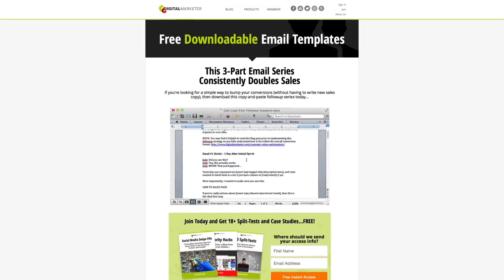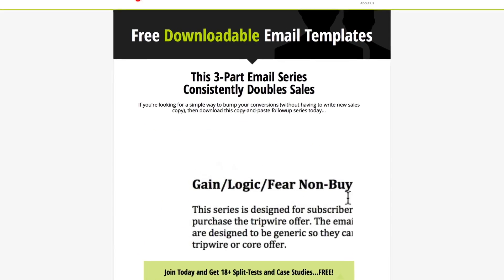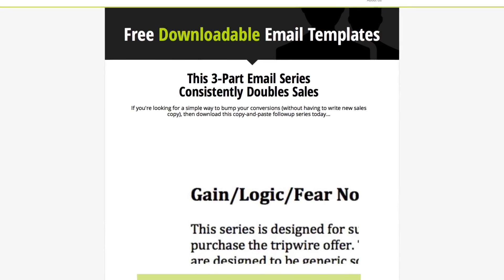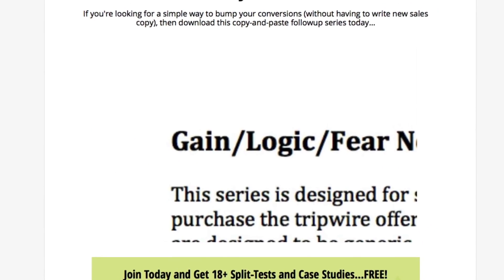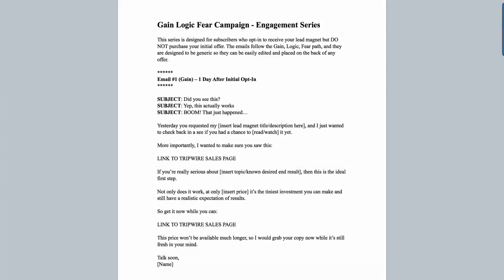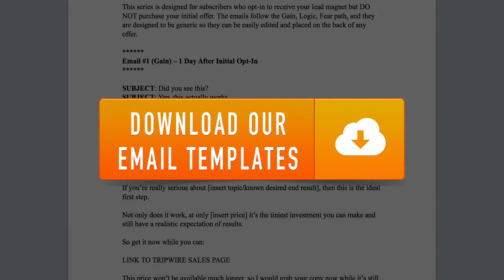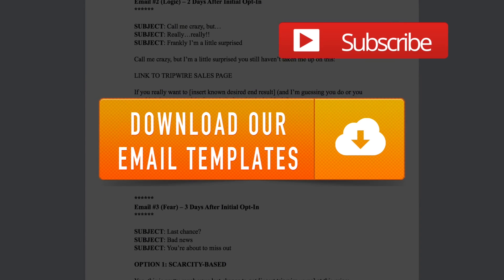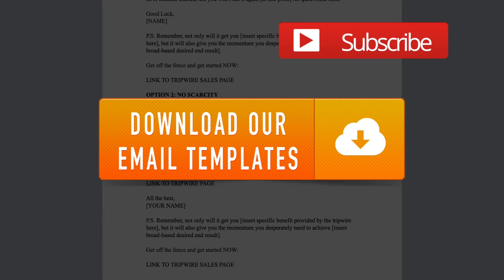Email Marketing Best Practices - Using Unroll Me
Want to know the best practices to whitelist your emails using Unroll Me? Watch this video from Traffic and Conversion Summit 2015 to see how you can use best practices to whitelist your emails today!
Want access to our Gain Logic and Fear email marketing campaign? You can download this campaign by clicking right